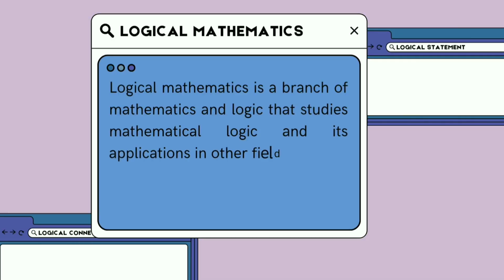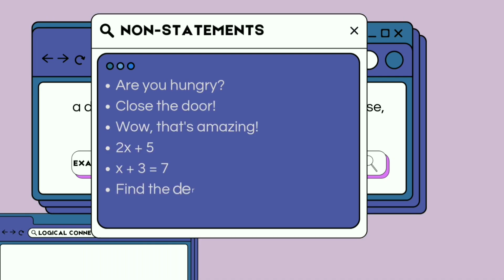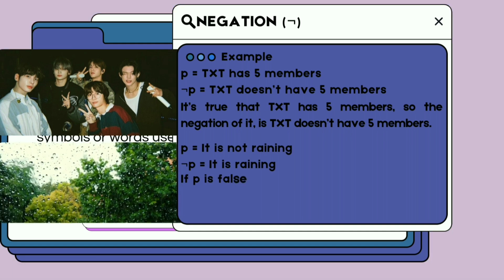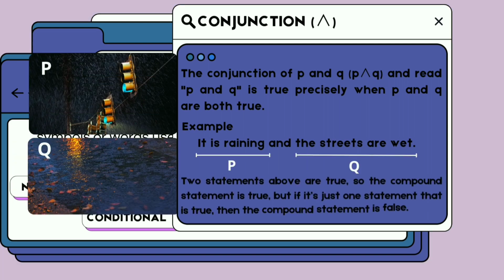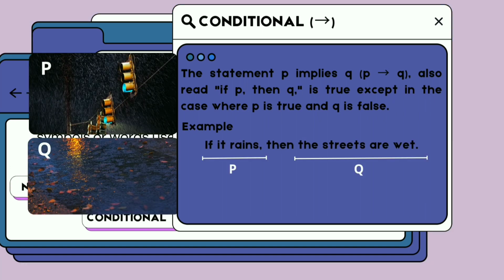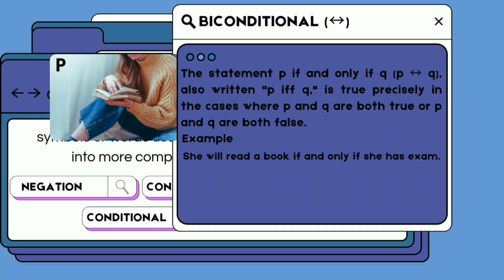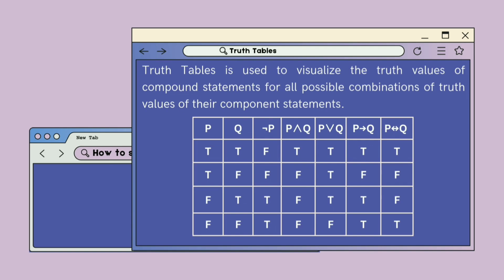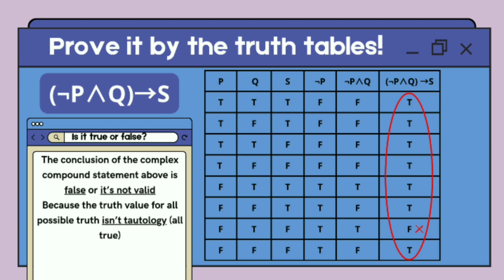Is this statement true or false? - Logical Mathematics (Logical Statement - Logical Connections)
Nama : SOFI ULAYYA MUNA
Kelas : TMT -1E
UAS Literasi Digital